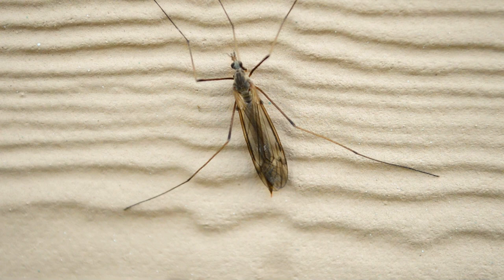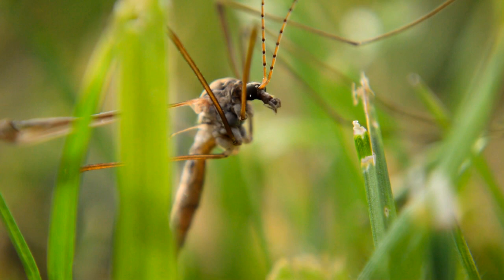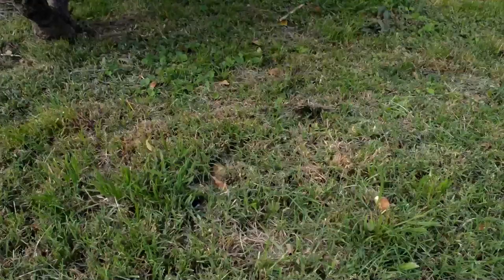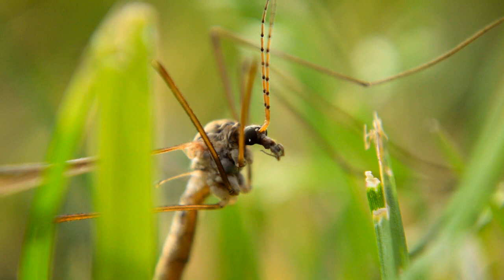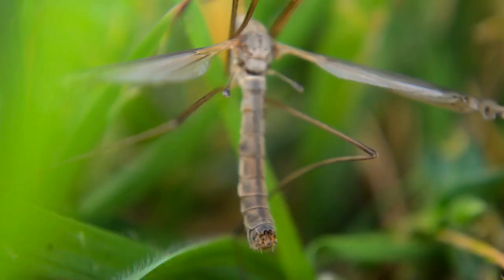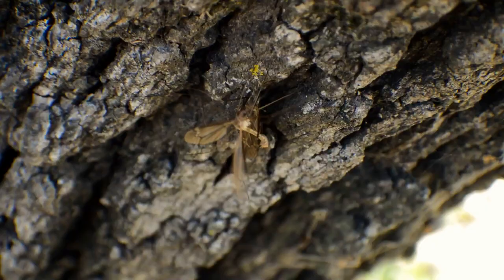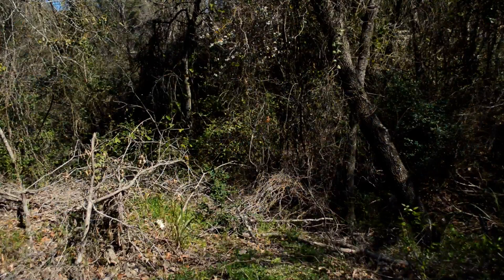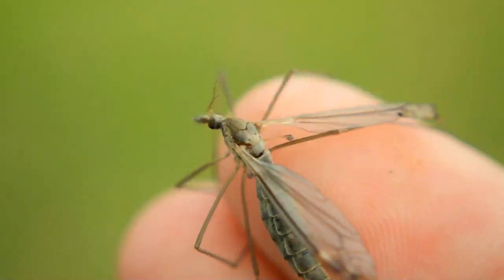Crane Fly Documentary